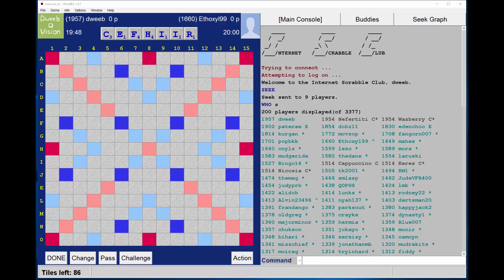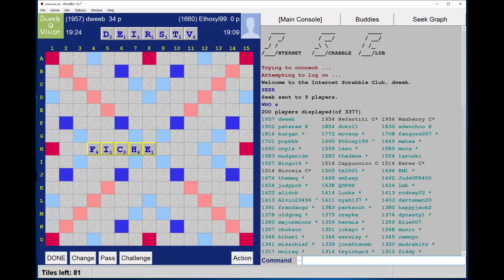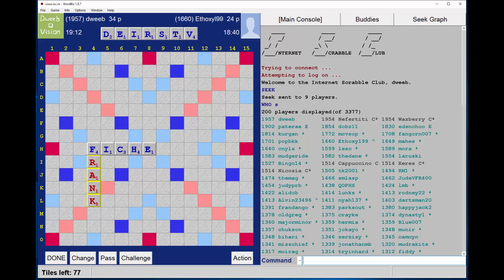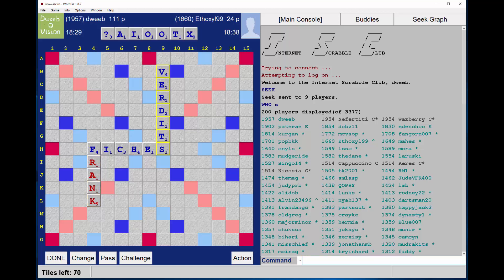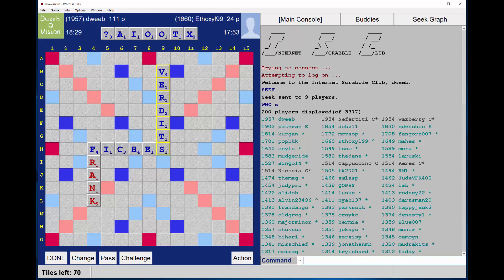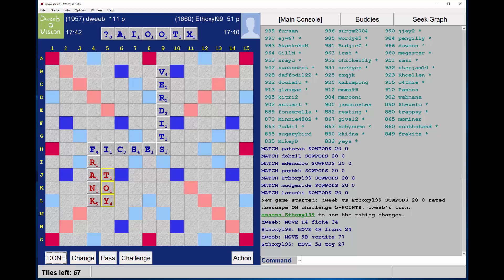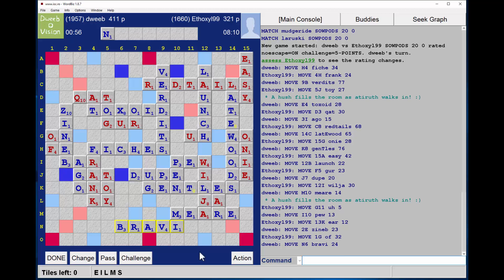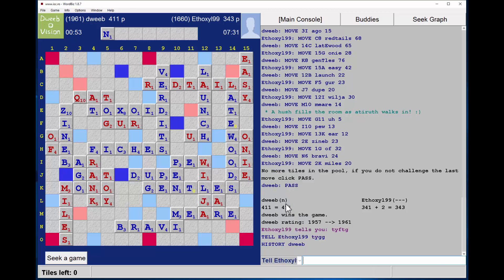Dweebovision 391 DWEEB vs ethoxyl99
Scrabble with live in-game commentary from Scrabble grandmaster - match played on 27th February 2016 using CSW15 wordlist